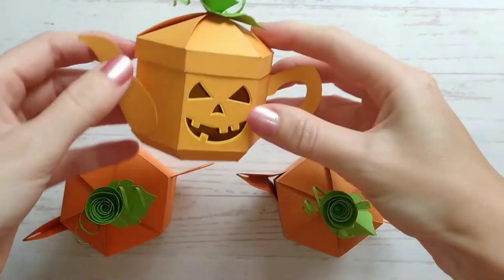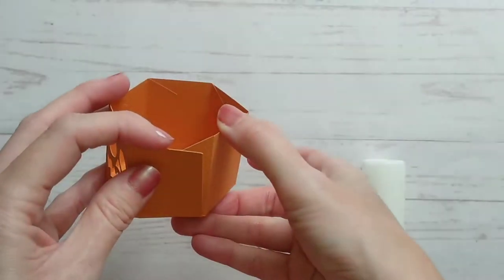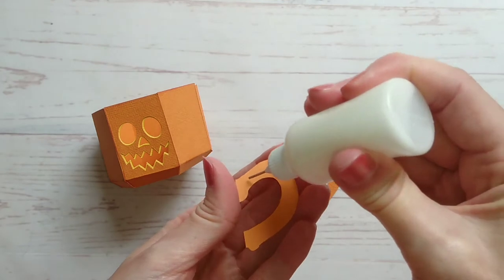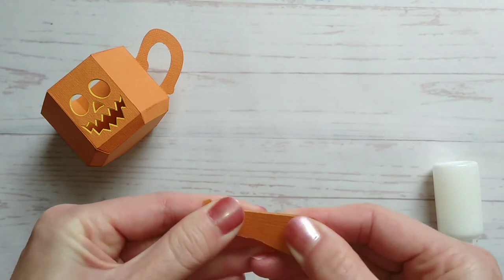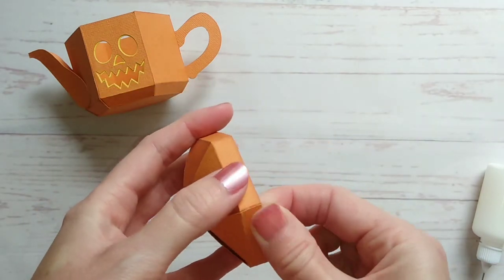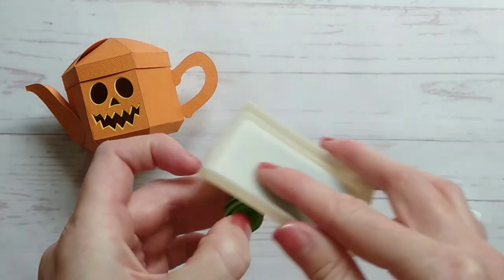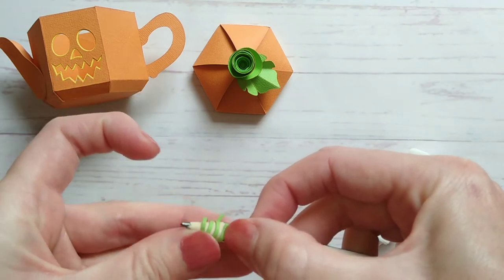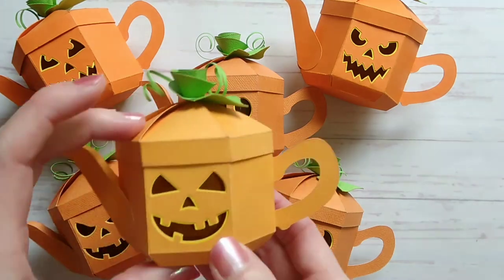Pumpkin Teapot Boxes - Assembly Tutorial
Perfect for Halloween treats, these novelty 3D Pumpkin Teapot Boxes have removable lids and can be filled to the brim with candy. Alternatively, pop a battery operated tealight inside, and the cut out face will light up! Ideal for Halloween parties! Pick your favourite design as a centrepiece, or have all six designs for an impressive Jack-o'-Lantern display!!

The SVG and PDF templates for these boxes are available (as 2 sets of 3 boxes) from: